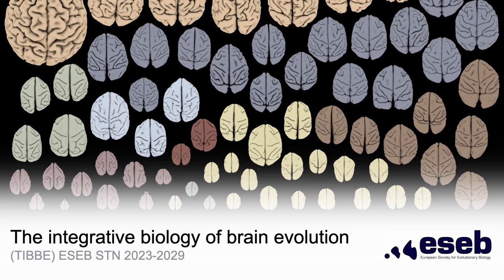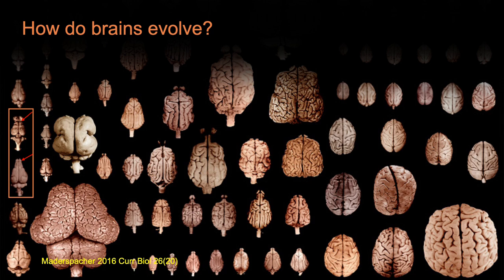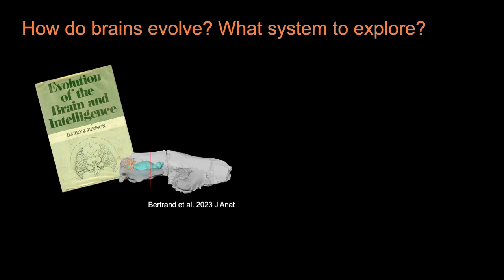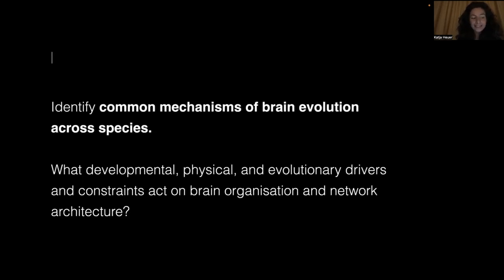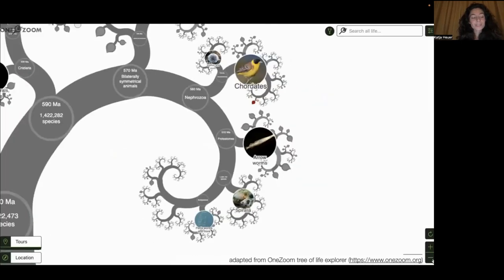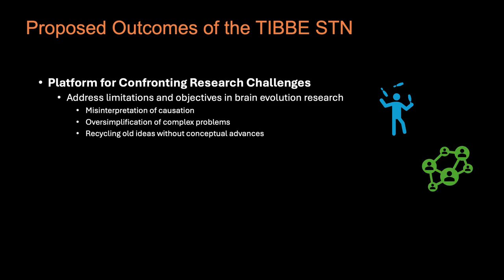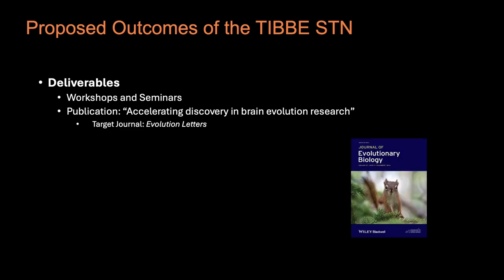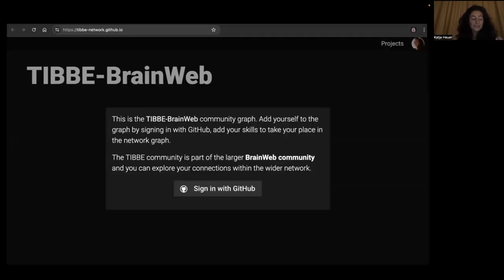TIBBE – The integrative biology of brain evolution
TIBBE aims at bringing together researchers working on brain evolution to exchange ideas, share data, tools and our experience across scales and taxa, and discuss new findings. The network will be open to all brain evolution researchers to participate in events, (co-)organise events, and contribute to the web platform.

Come join the TIBBE-Web which allows to find collaborators and projects across labs.

Generously funded by a European Society for Evolutionary Biology (ESEB) Special Topics Network (STN).

Maria Castello (Instituto de Investigaciones Biológicas Clemente Estable (IIBCE), Ministerio de Educación y Cultura (MEC), Uruguay),
Rogier Mars (University of Oxford & Donders Institute, Radboud University Nijmegen, UK and The Netherlands),